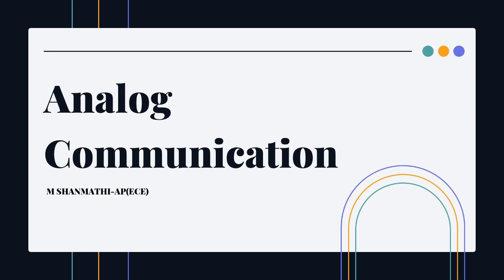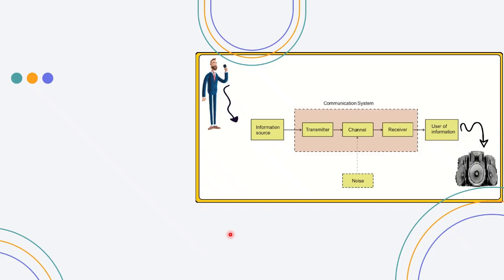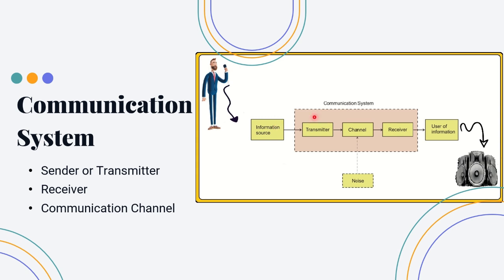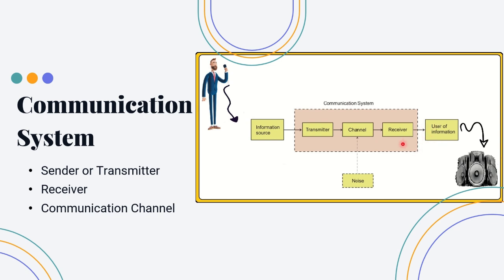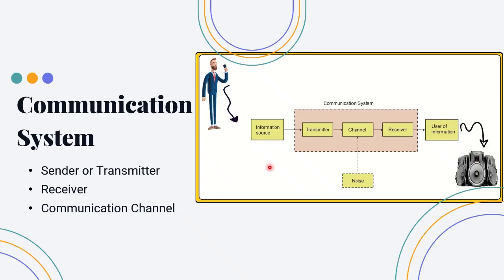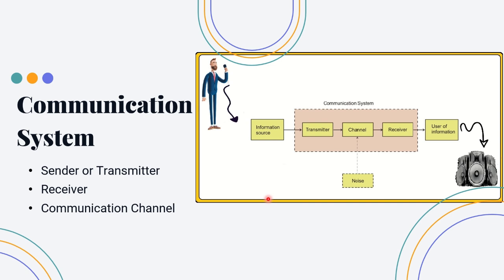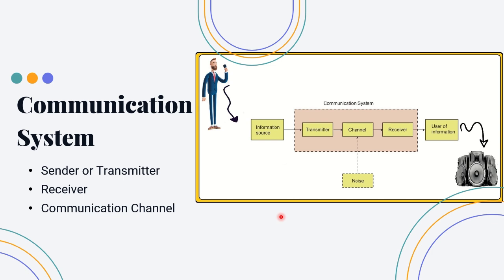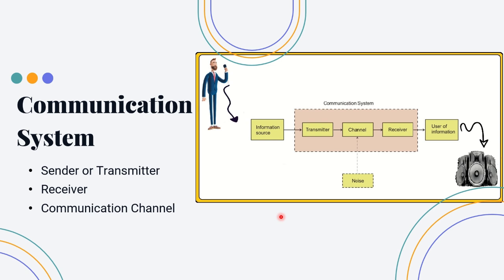Analog Communication Intro